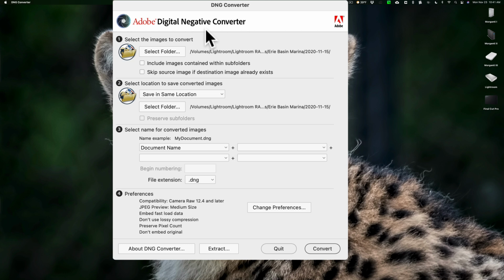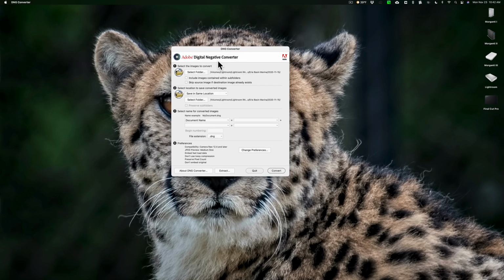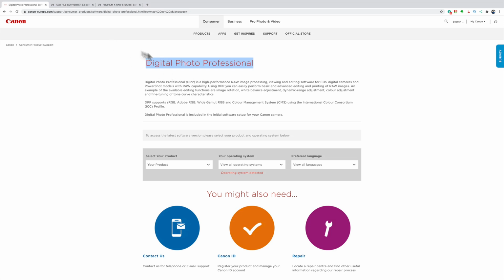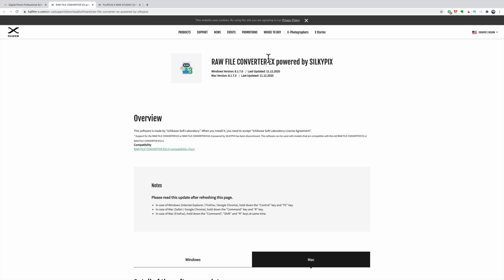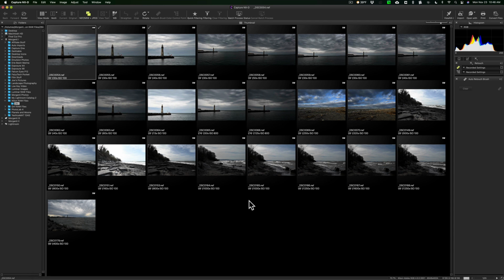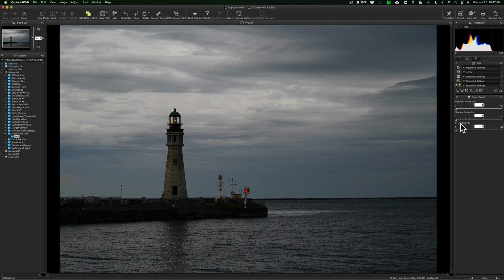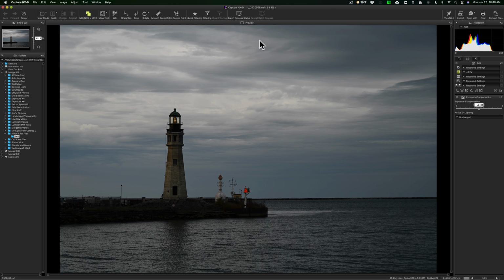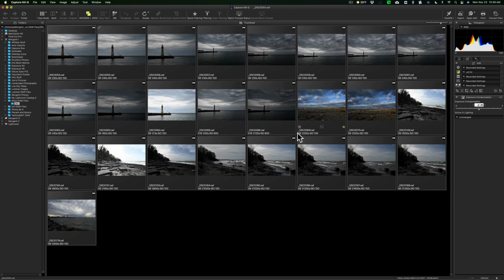What To Do When Your RAW File Cannot be Read by Your Software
If you buy a newly released camera, you may find that the RAW files from that camera cannot be read by your post processing software -- Lightroom, Capture One, On1 Photo RAW, etc. In this tutorial, I explain your options.

Image in the video captured with:

Nikon Z 24-70mm F2.8 S

To save 10% on your purchase of CleanMyMac X:

1.
4. The prices will be reduced and you’ll be able to select the license and proceed with the payment